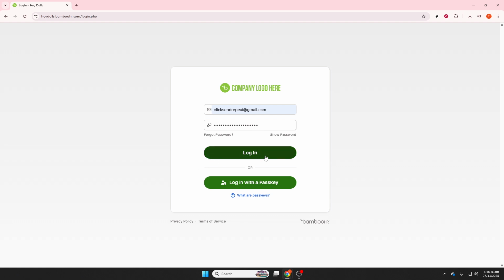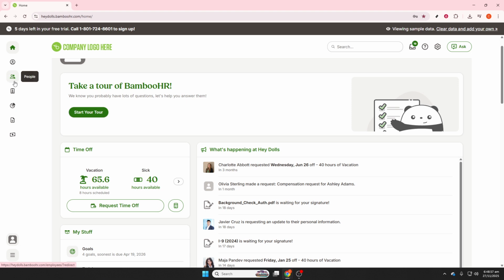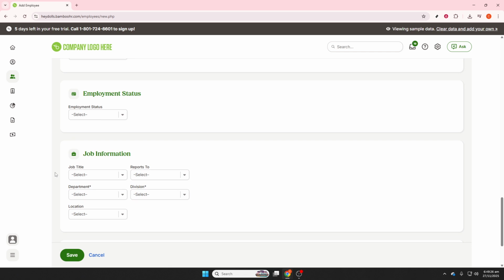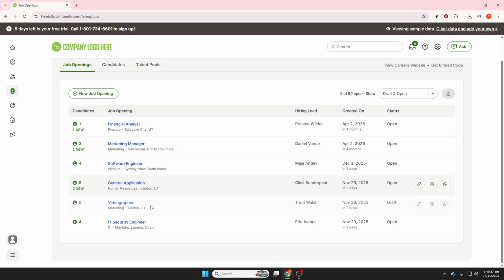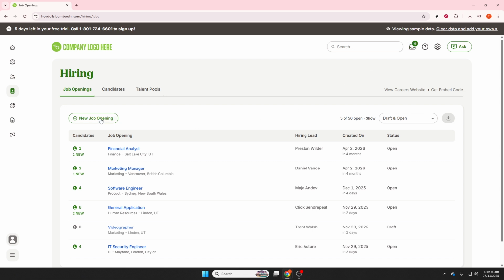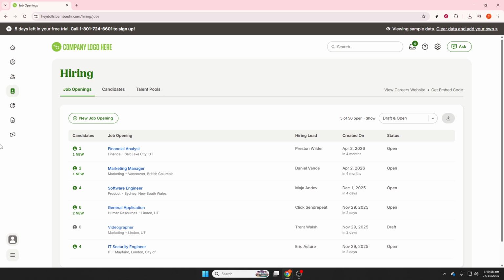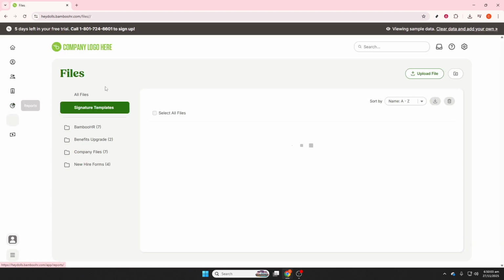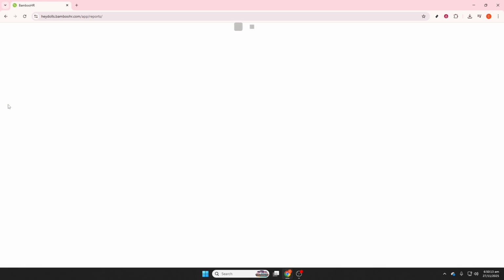How to Use BambooHR for Beginners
Just got access to BambooHR? Don't stress! 🧭 This is the complete, easy-to-follow guide on How to Use BambooHR for Beginners. Whether you're a new employee or a manager using the system for the first time, this tutorial covers the absolute basics you need to master.

BambooHR is designed for simplicity. We walk you through essential daily tasks—from submitting a time-off request and finding a colleague's contact info to updating your own HR records—so you can start using the system efficiently today!